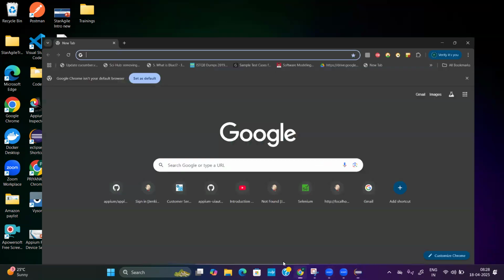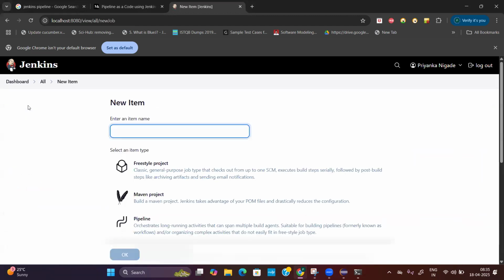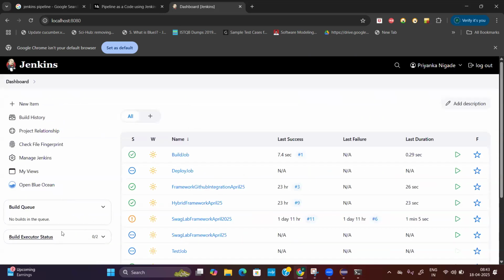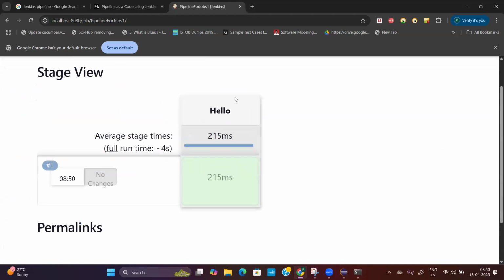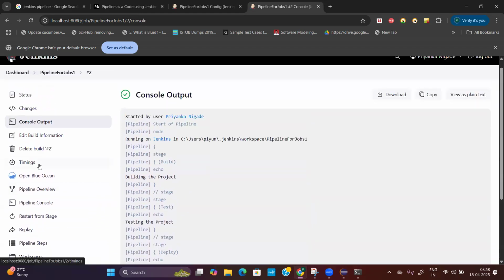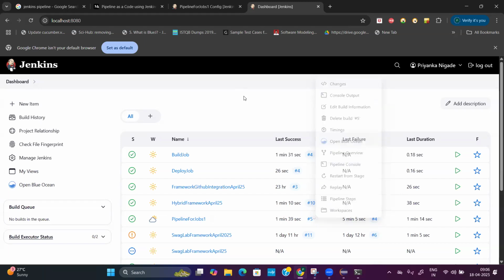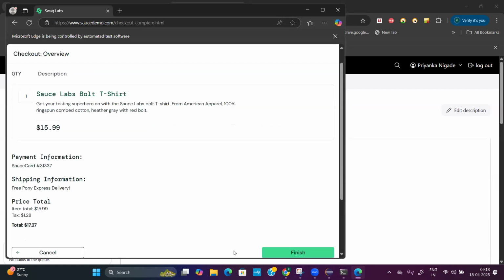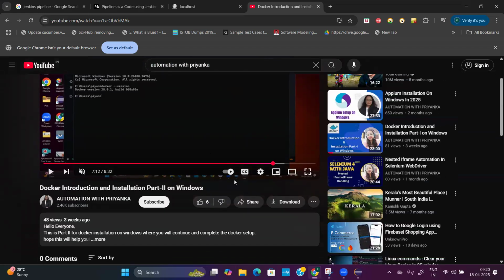DevOps Basics In Automation | Introduction to Jenkins Part-5 (Session 9)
Hello Everyone,
This is live session Recording for Jenkins

Thanks,
Priyanka Nigade